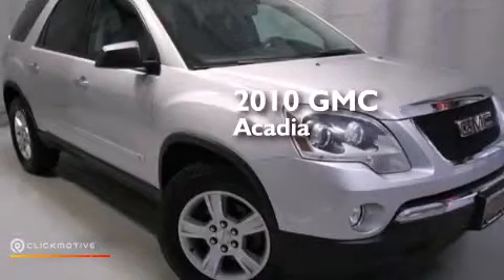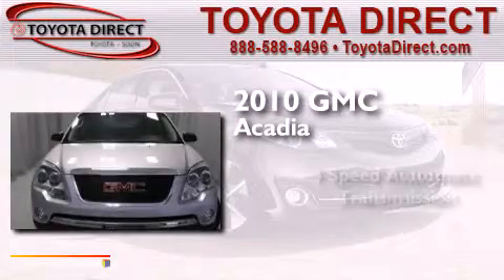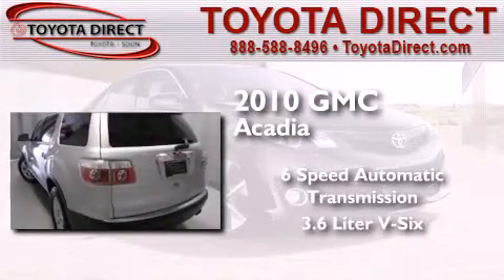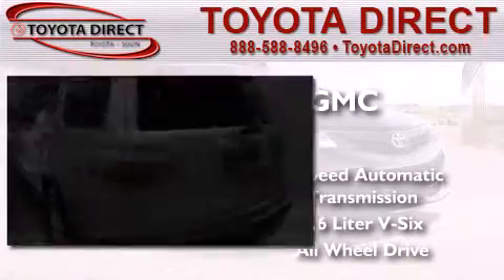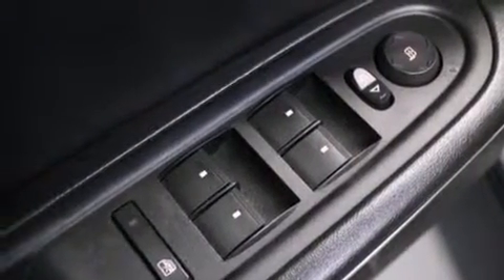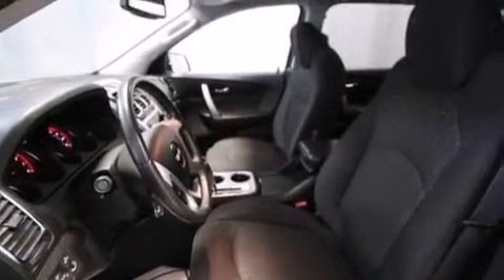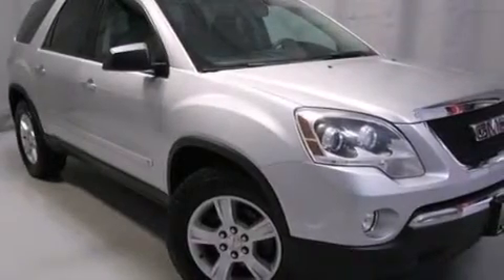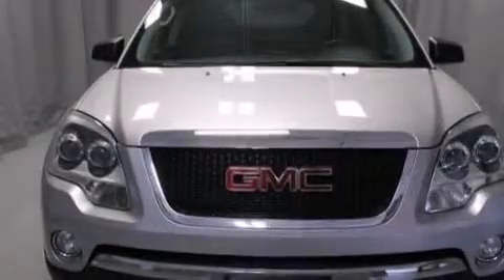2010 GMC Acadia Columbus OH 43230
We have been honored to serve the Columbus OH area , we promise that your experience at our dealership will exceed your expectations ! Year : 2010 Make : GMC Model : Acadia Engine : Gas V6 3.6L/220 Trans . : Automatic Miles : 62,436 Toyota Direct 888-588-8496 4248 Morse Rd Columbus , OH 43230